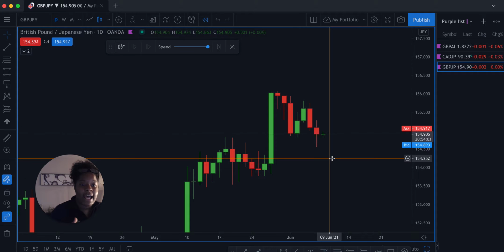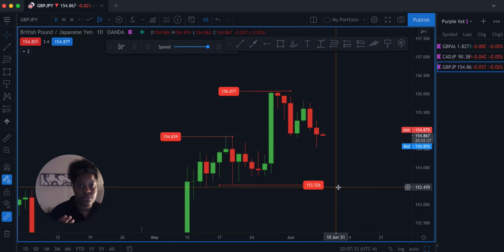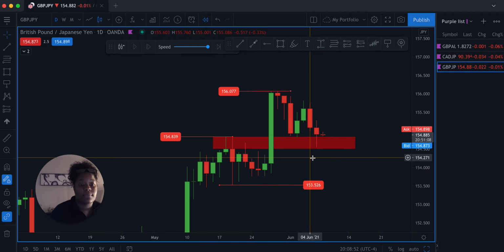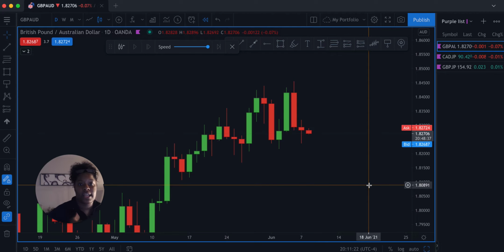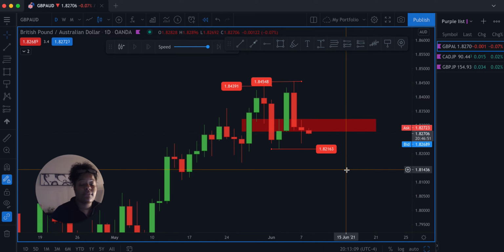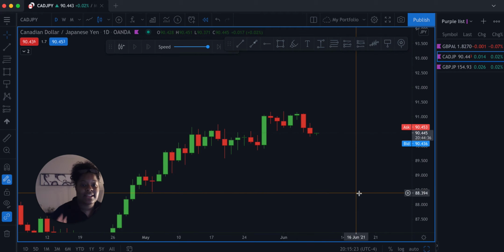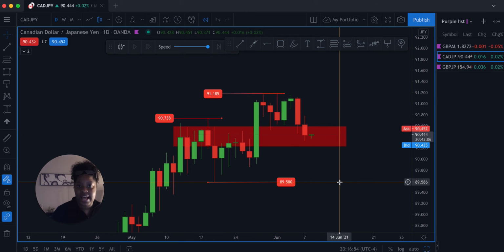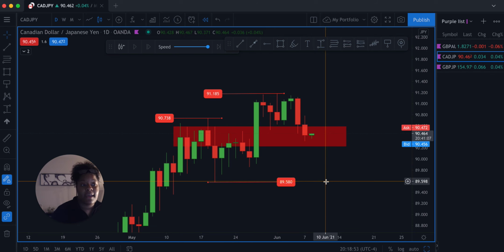How To Find Your Edge Trading Forex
We normally hear trading coaches say you need to find your edge, but they don't go into much detail. In this video, as I break down 3 currency pairs, I'm going to teach you what it looks like to trade with an edge.